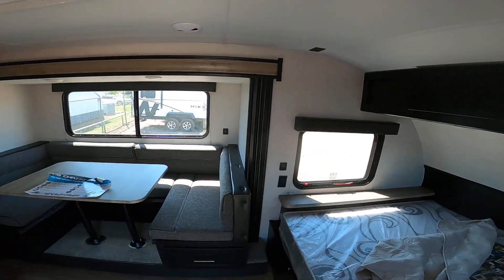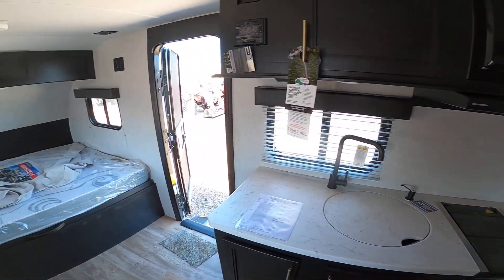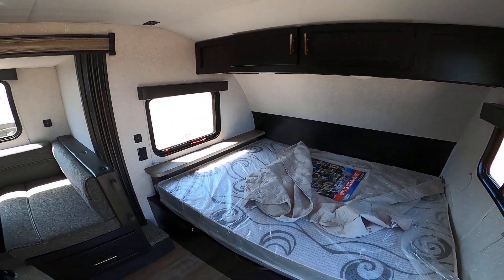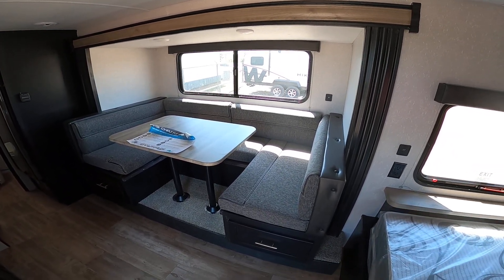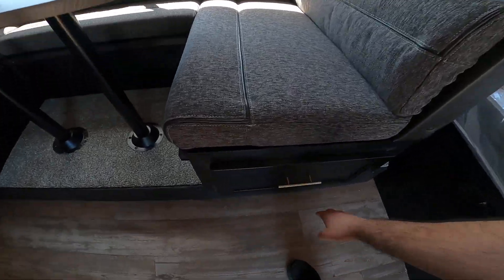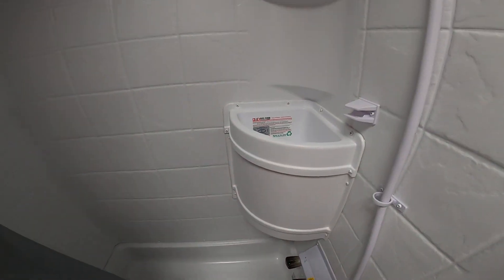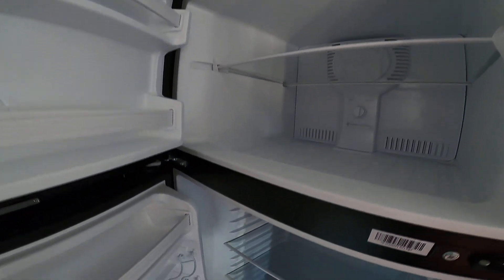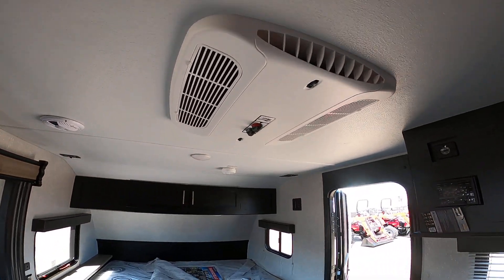Thank You John & Martha